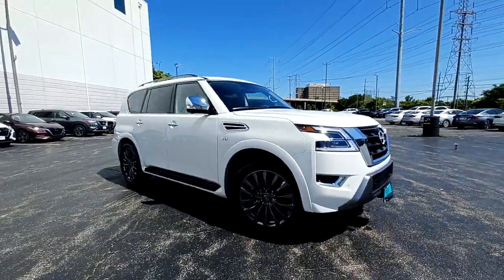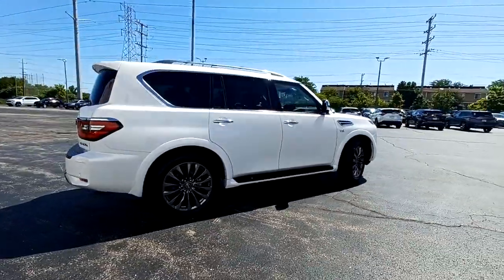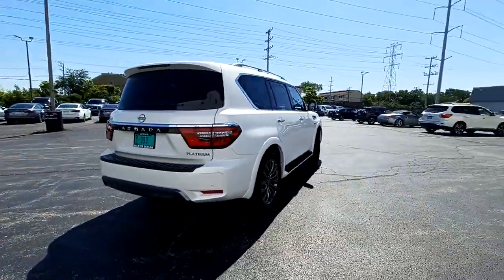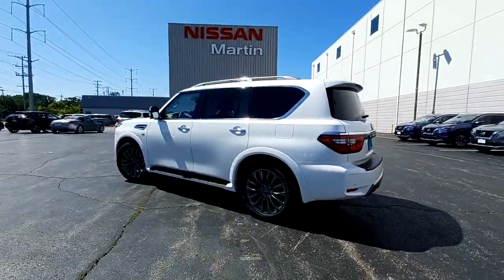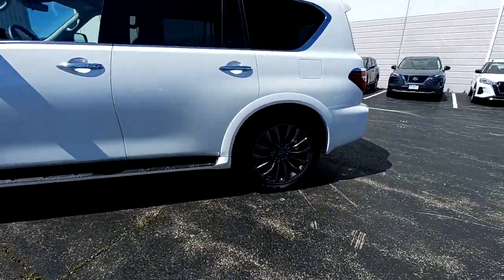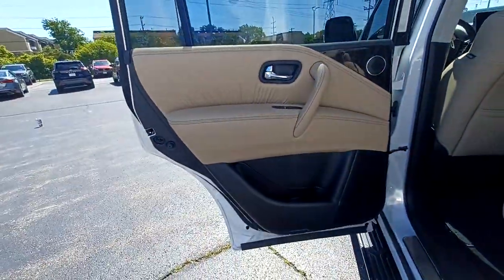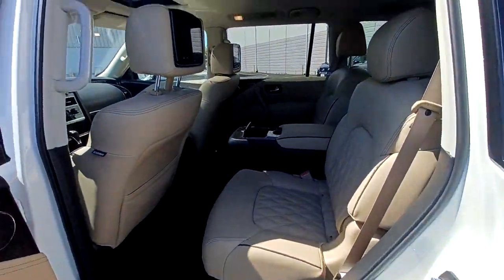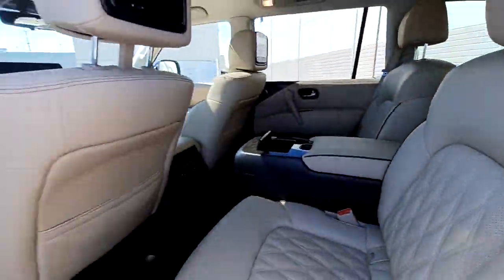2022 Nissan Armada Skokie, Niles, Glenview,Morton Grove, Chicagoland area, IL N11372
2022 Nissan Armada available in Skokie, Illinois at Martin Nissan. Servicing the Niles, Glenview,Morton Grove, Chicagoland, IL  area.

Martin Nissan
5240 Golf Road

[L93] 3RD ROW CARPETED FLOOR MATS Floor Mats [C03] 50 STATE EMISSIONS *Note - For third party subscriptions or services, please contact the dealer for more information.*